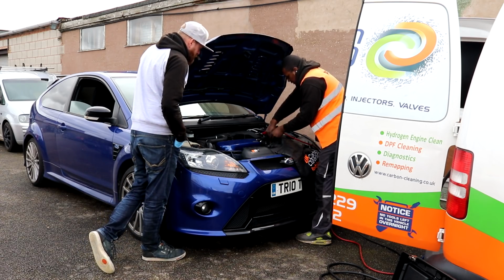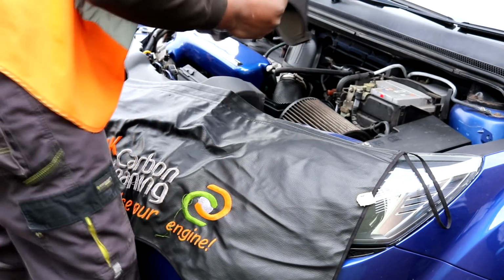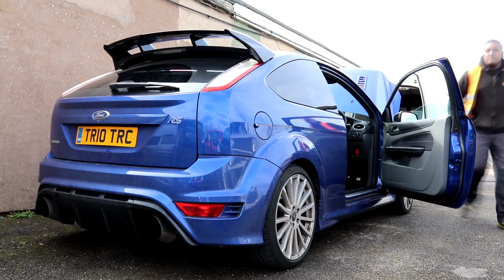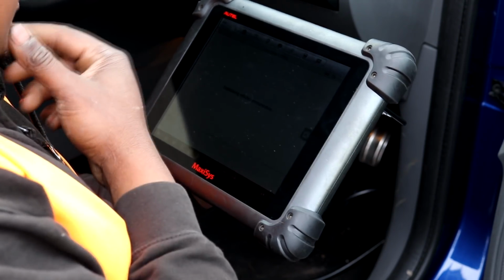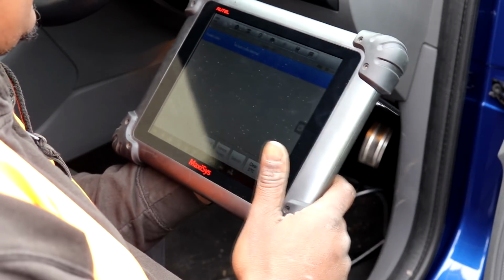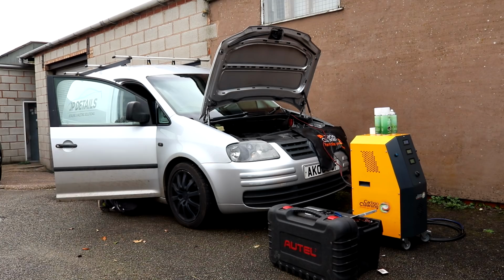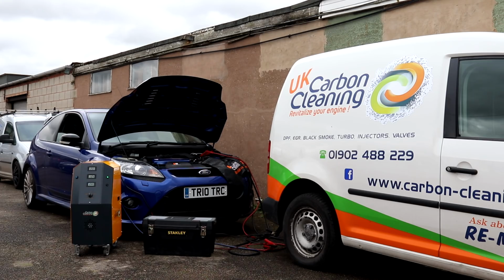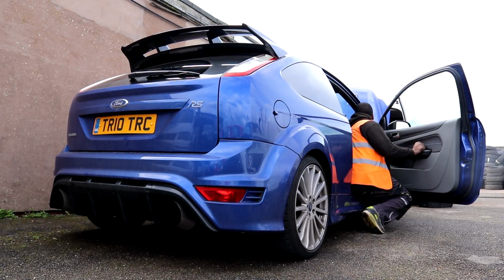Ford Focus RS Gets Carbon Cleaned...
Today, the Focus RS and Volkswagen Caddy get Carbon Cleaned by Carbon Cleaning UK. Use discount code JPD10 for 10% off all engine treatments throughout the UK and be sure to watch the video till the end, to find out if I found it an effective treatment.

250L Baffled Water Tank
Gtechniq C4 Permanent Trim Restorer